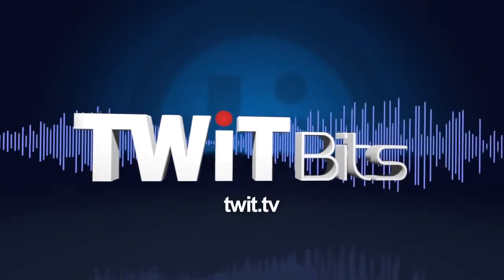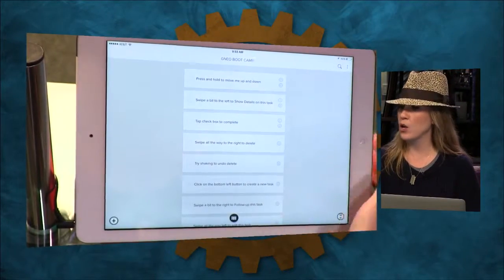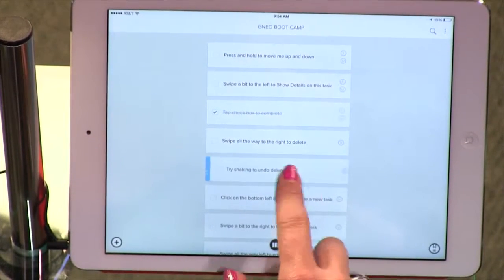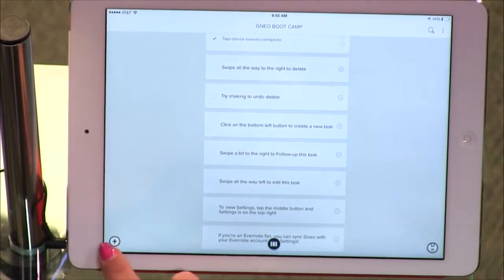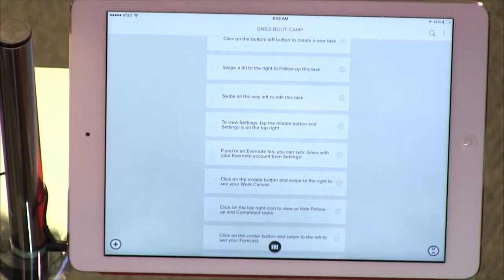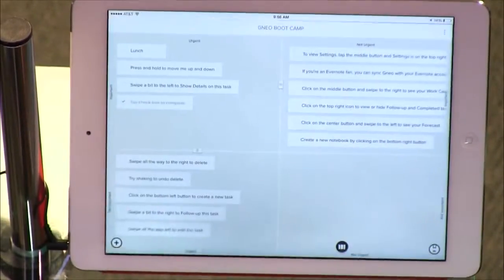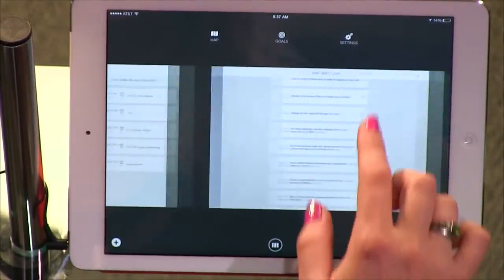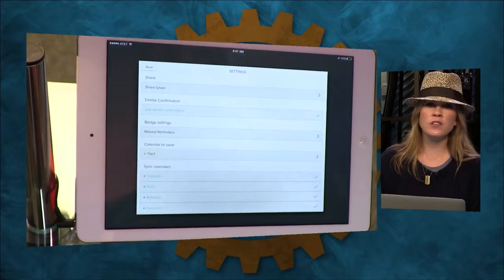Gneo Productivity App: iPad Today 187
Leo and Sarah talk about Gneo, an app for managing to-do's and prioritizing tasks.